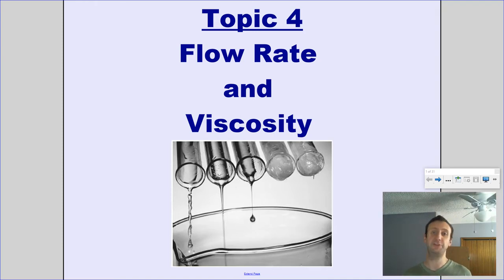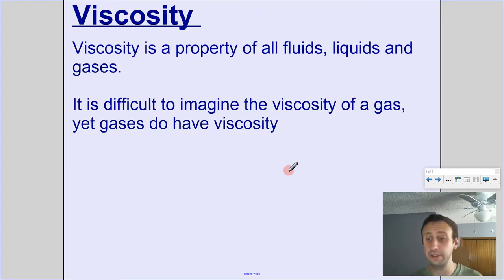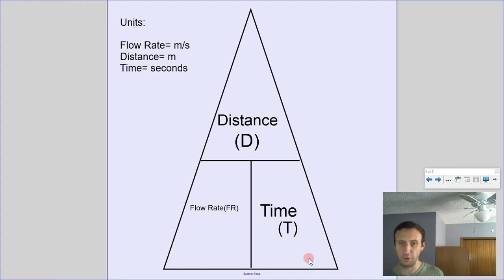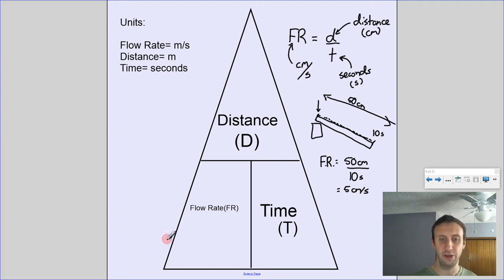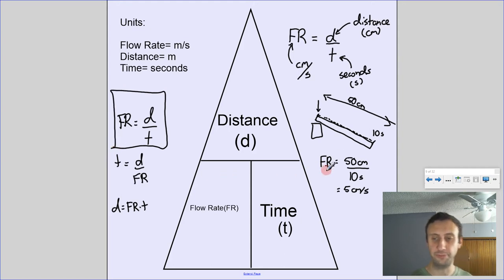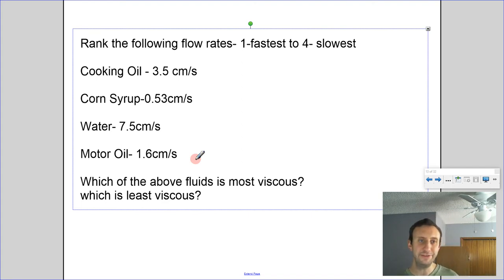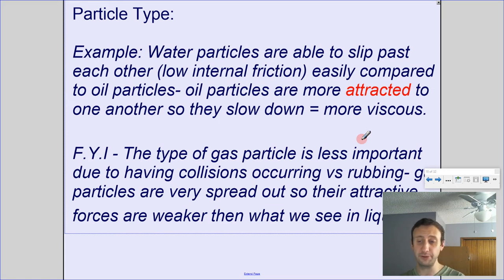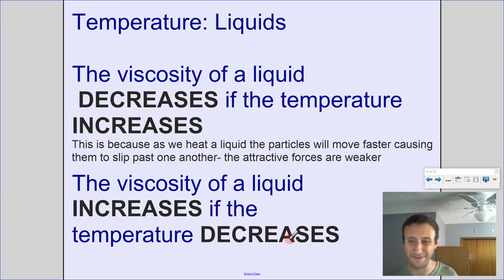Fluid Viscosity, Flow Rate and Factors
Video that explains fluid viscosity and flow rate calculations. Also discusses factors that influence viscosity and flow rate for fluids.